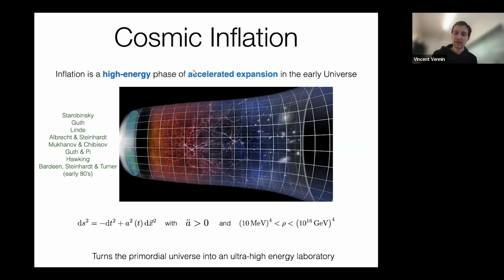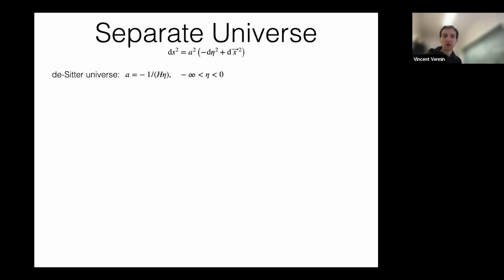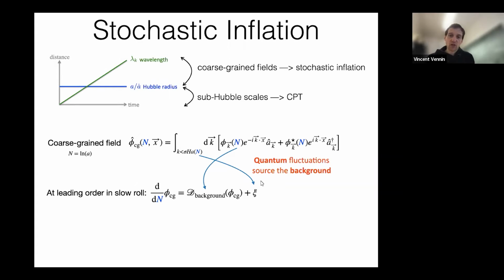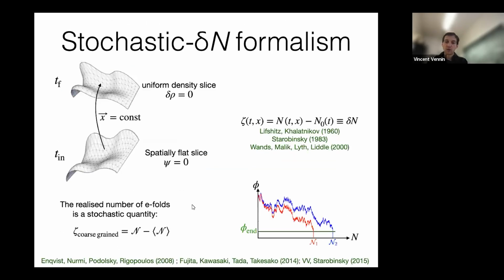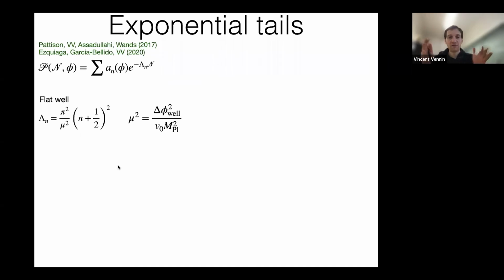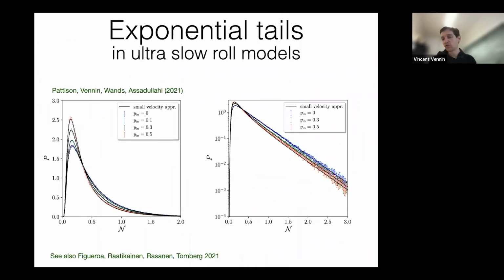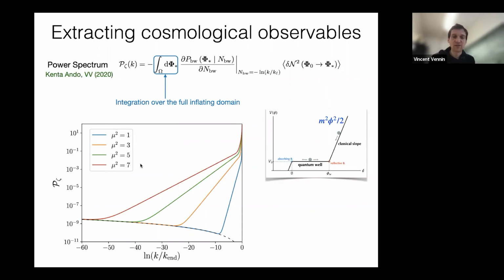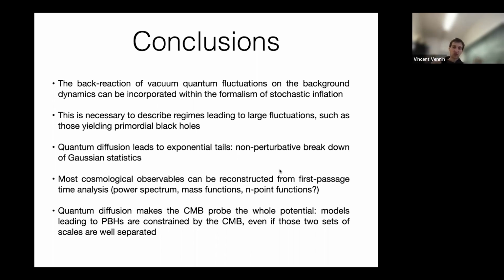Quantum diffusion during cosmic inflation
Dr. Vincent Vennin from Astroparticle and Cosmology Laboratory (APC), Paris gave a talk entitled "Quantum diffusion during cosmic inflation" at International Workshop "Dawn of Gravitational-wave Cosmology and Theory of Gravity" of the Tohoku Forum for Creativity, Tohoku University.

Dawn of Gravitational-wave Cosmology and Theory of Gravity (2021GRV) "International Workshop "Dawn of Gravitational-wave Cosmology and Theory of Gravity"" – March 2 – 4, 2022@ Tohoku University